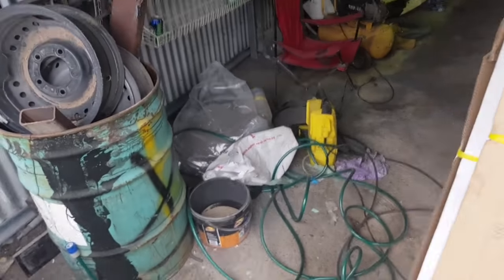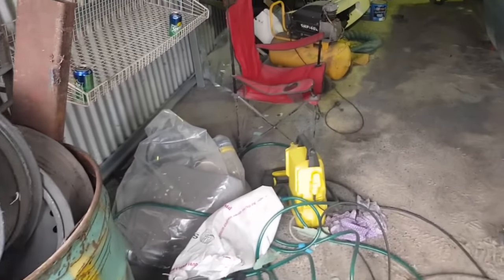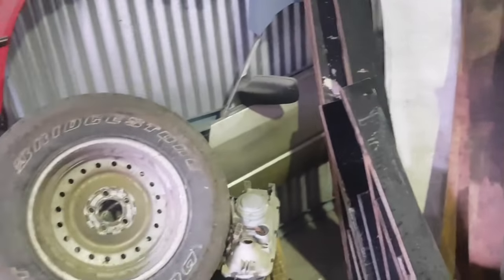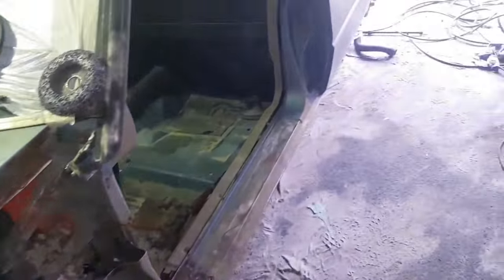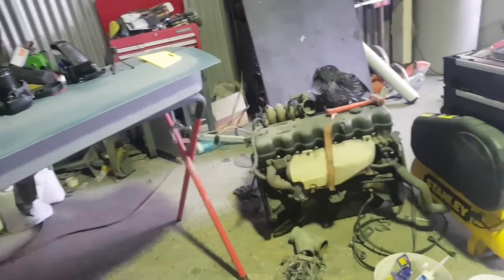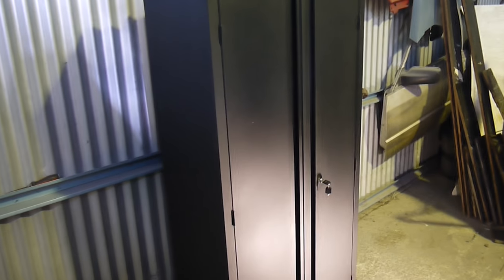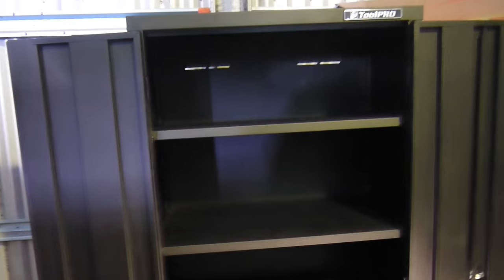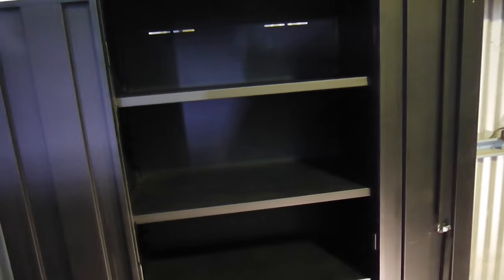Awesome workshop storage updates